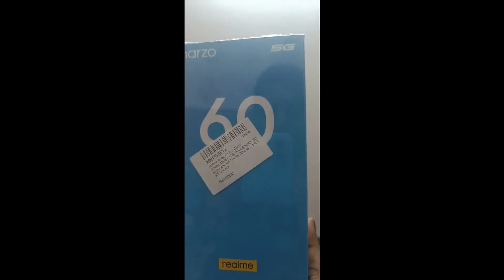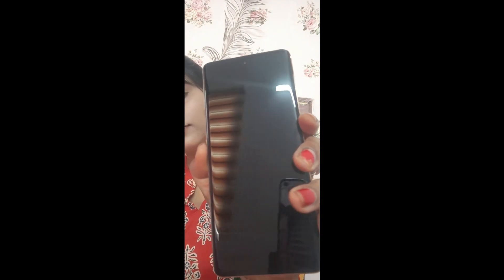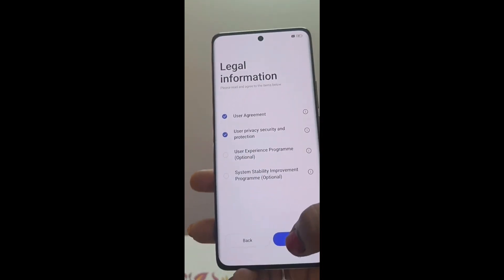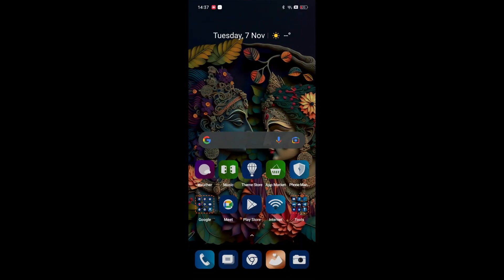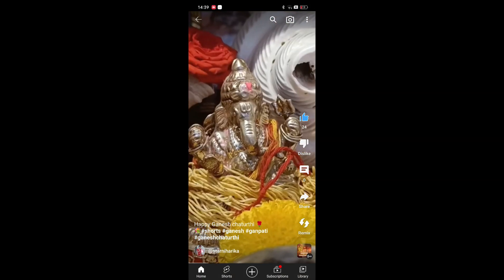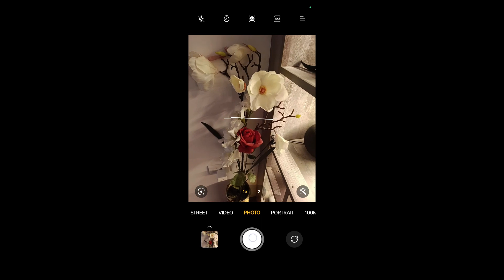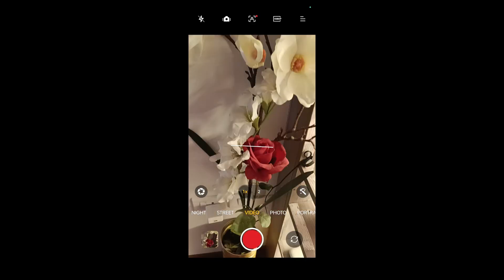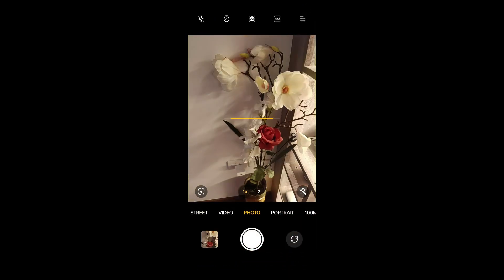Realme Narzo 60 Pro 5G Unboxing - 1TB storage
Product Link 👇

Deal of the day: realme narzo 60 Pro (Mars Orange,12GB+1TB) Ultra Smooth 120 Hz Super Amoled Curved Display | 100 MP OIS Camera

This is my personal Channel, Where i will be publishing professional Videos of Home made Cooking, Inspirational Videos,  Music Videos, Dance Videos.